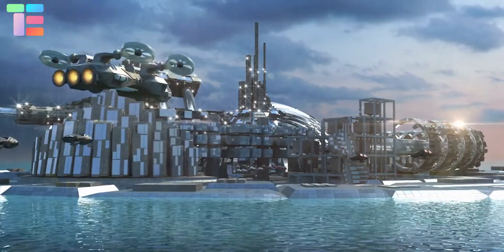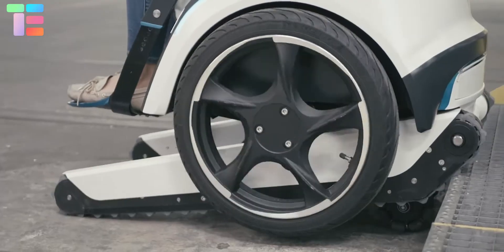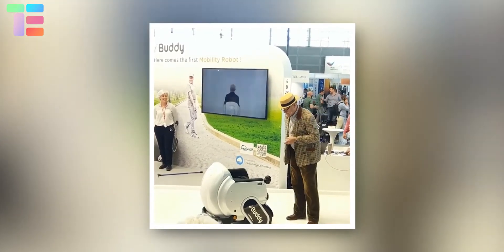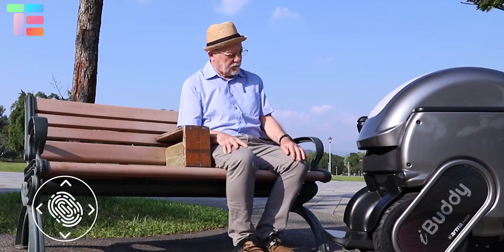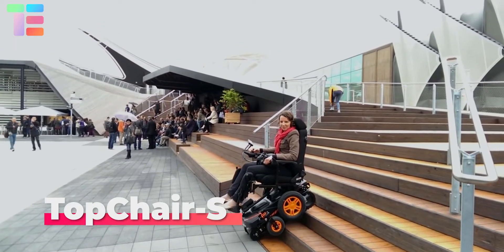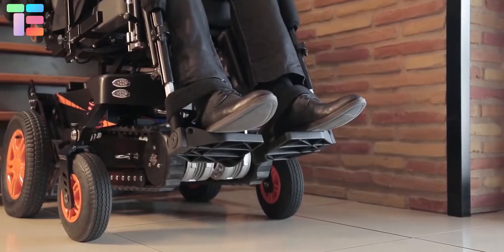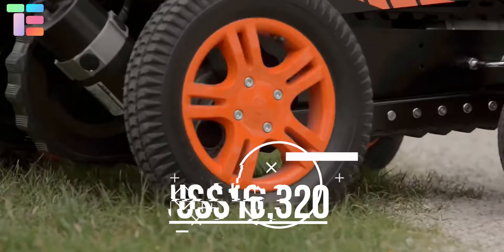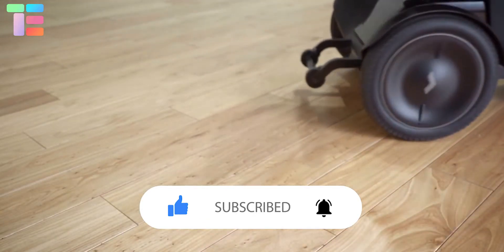Top 5 Most Advanced Wheelchairs in The World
Top 5 Most Advanced Wheelchairs for disabled Persons.

In this video, we are going to see the top 5 most advanced wheelchairs in the world.

World's Most Advanced Wheelchairs

Scewo Stairclimbing Wheelchair
iBuddy
WHILL
TopChair-S
WHILL Autonomous Driving System